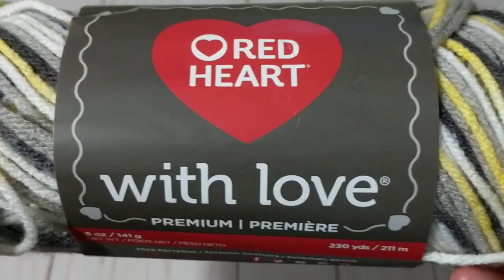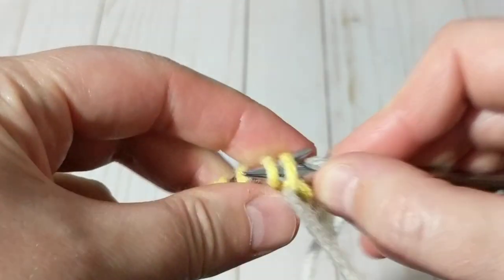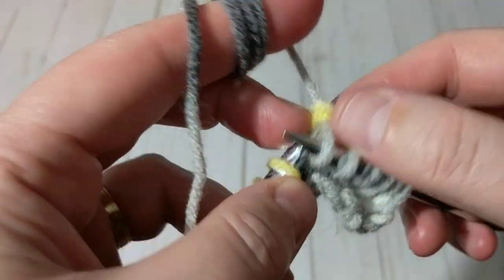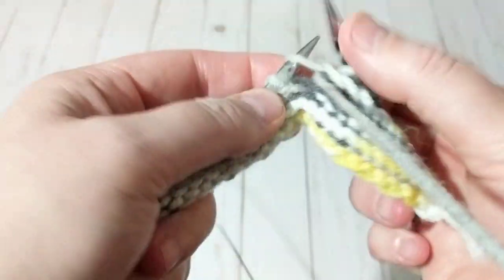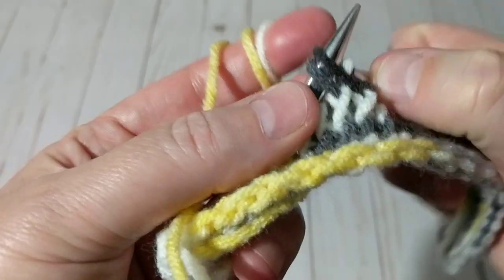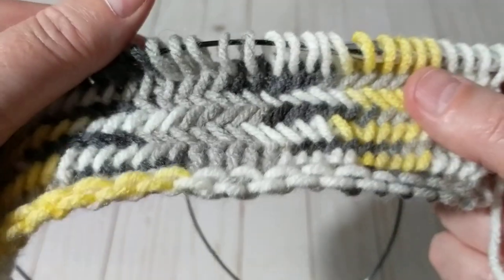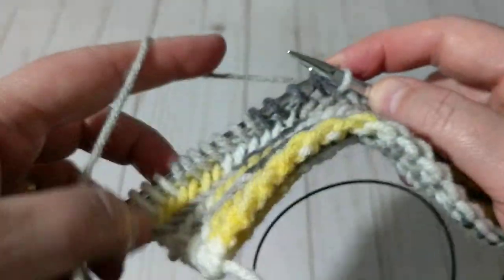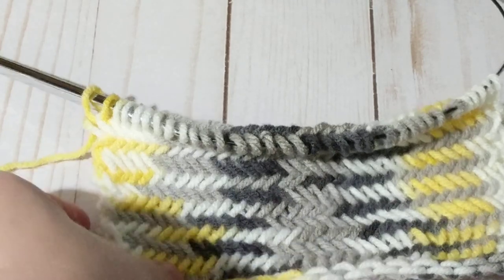How to Knit Herringbone Stitch Super Easy Thick Fabric Wraps Blankets🧣👗🧥Cardigans Dishcloths